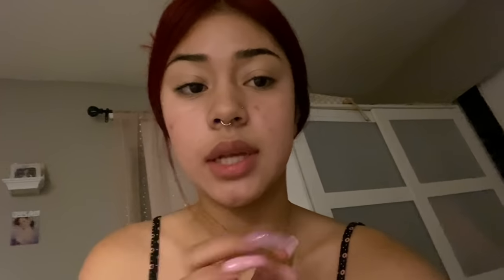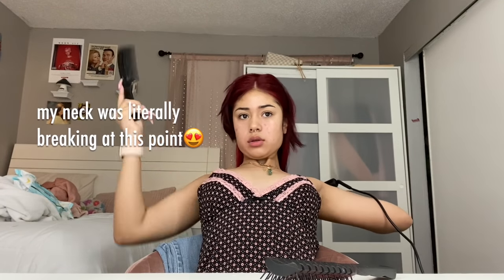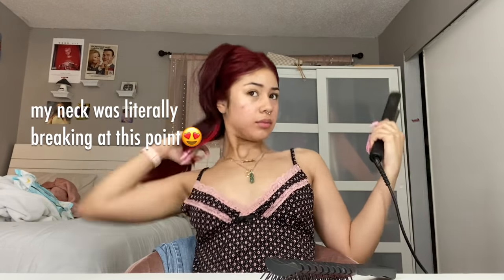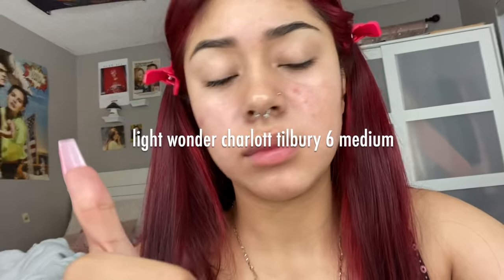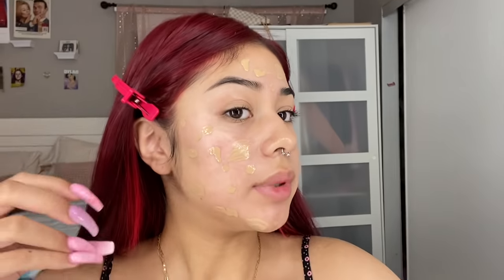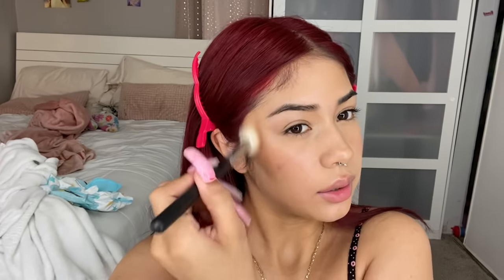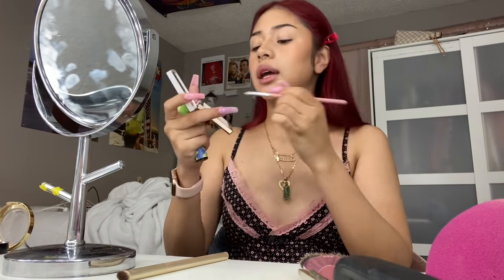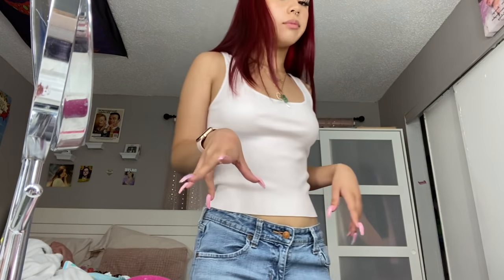Junior year grwm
socials